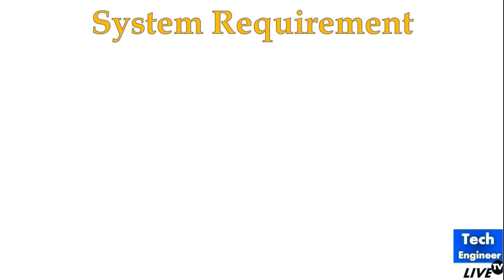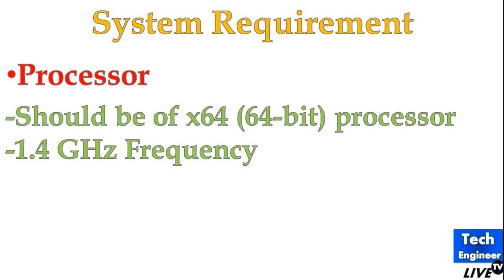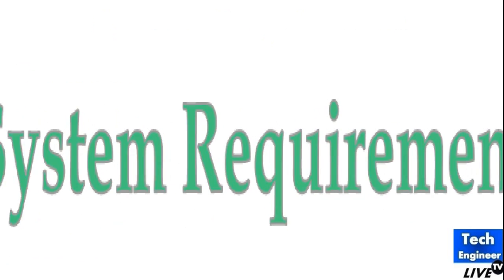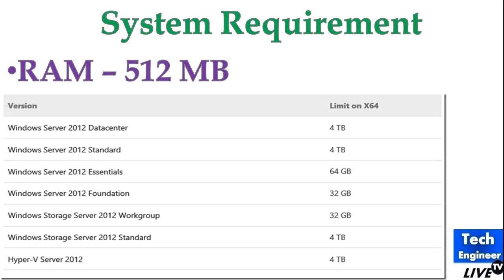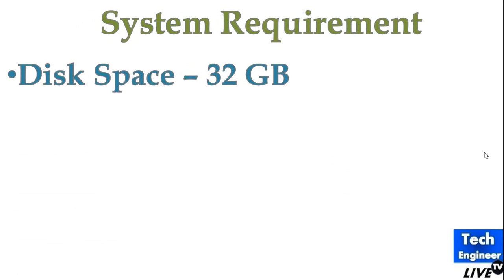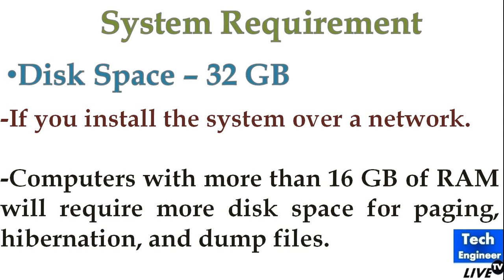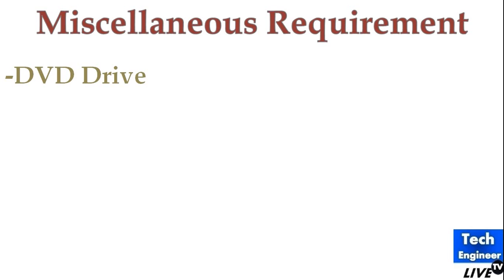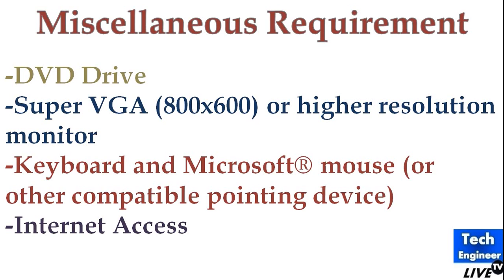Minimum System Requirement of Windows Server 2012